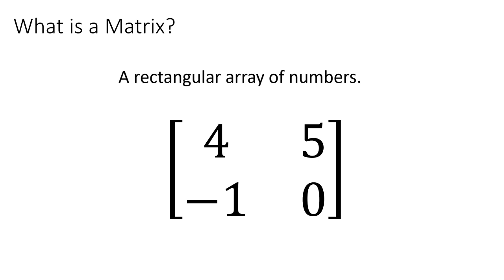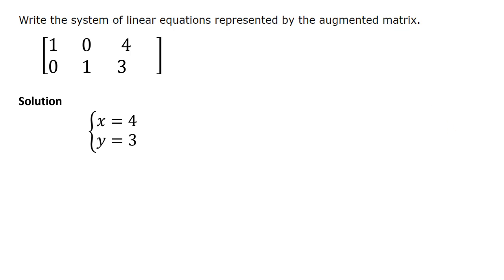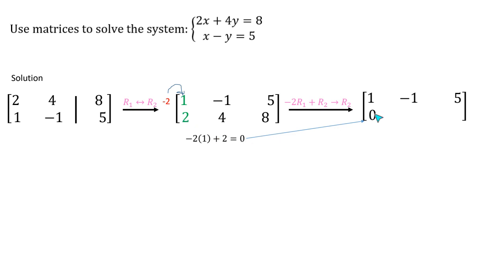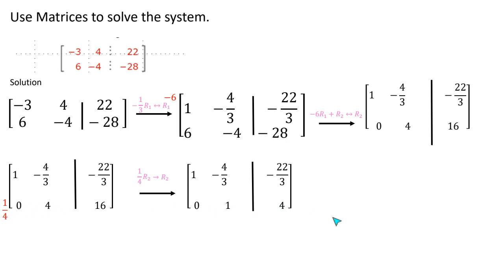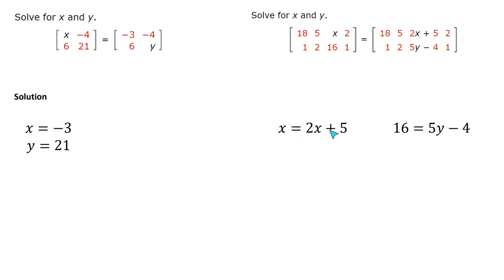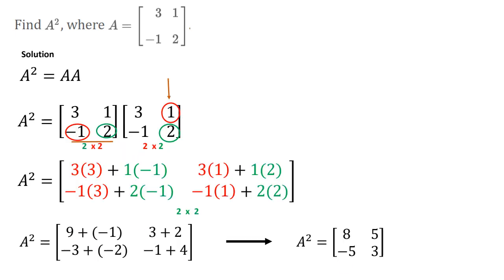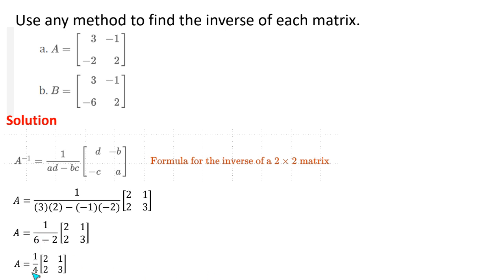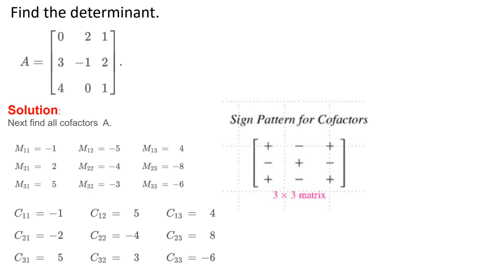Summer 2023 Happy Math Hour Math 1314 Basic Matrix Operations, Using Matrix Operations, Inverse